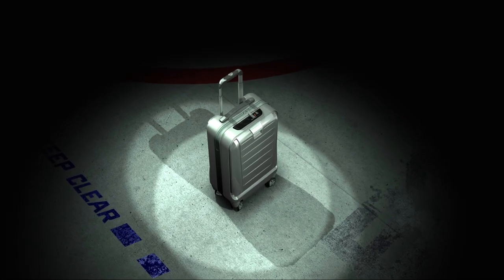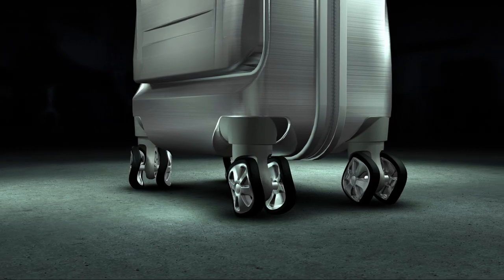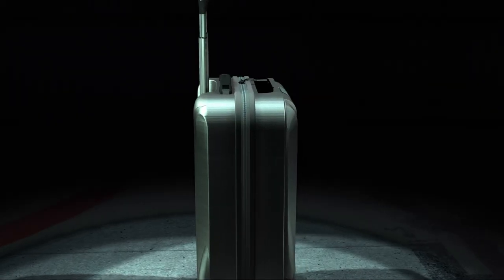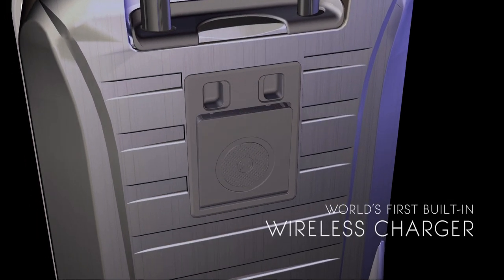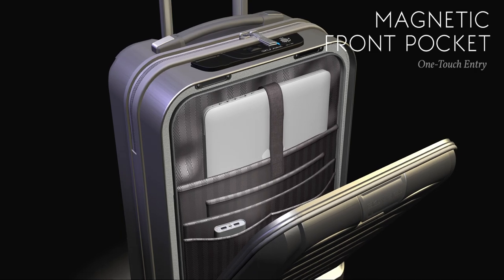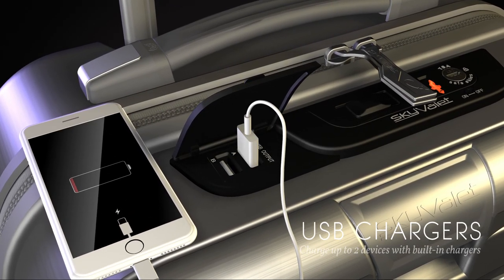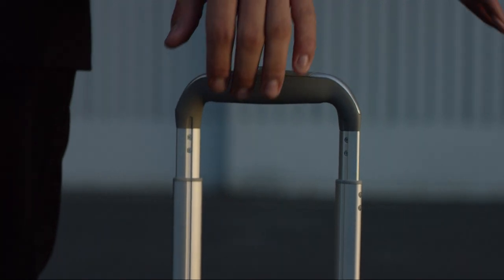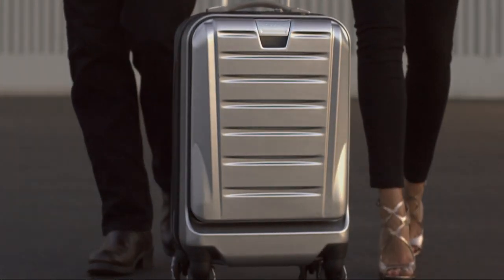Sky Valet - Shark Wheel Video